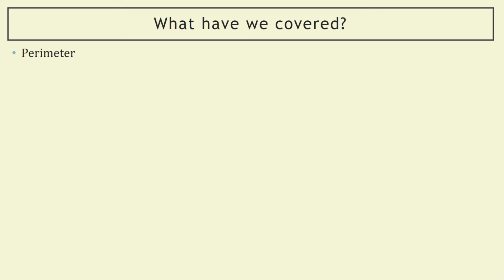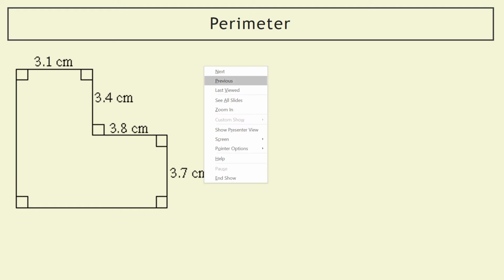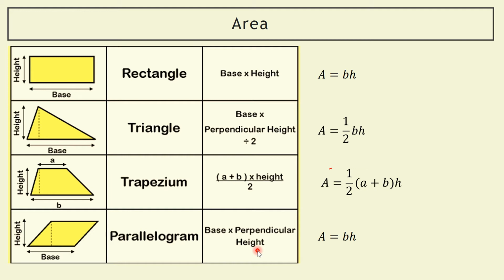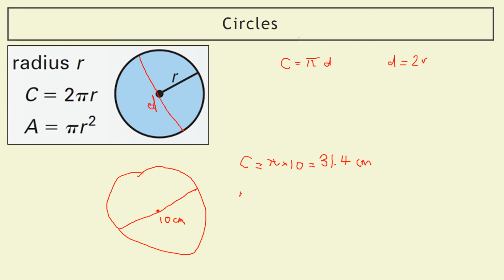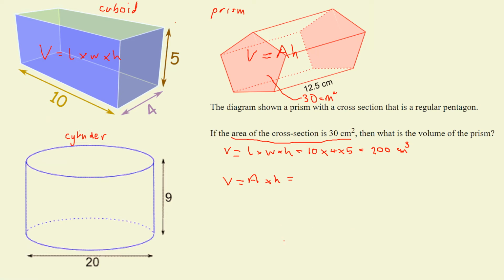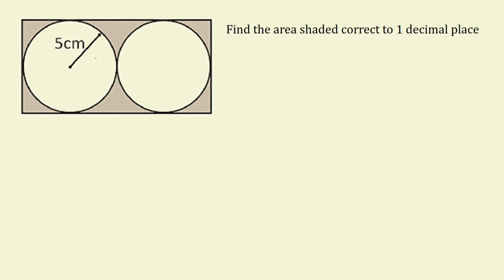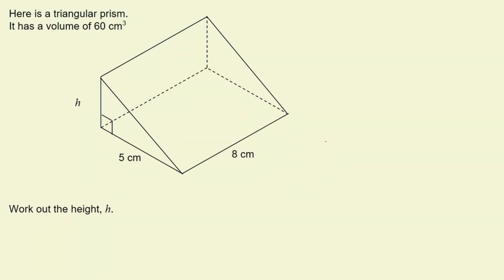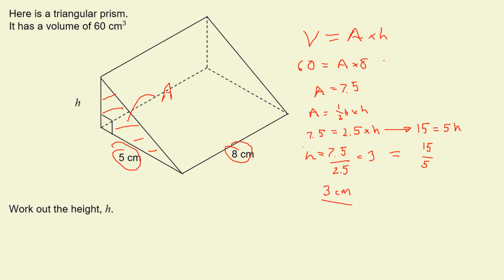Review of the key methods and formulas for area and volume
Video of a live lesson given to my mixed ability NZ year 10 class to review perimeter, area (of rectangle, parallelogram, triangle, trapezium) and volume (of cuboid, prism, cylinder). Composite shapes are also considered. We look at a the methods and formulas, and then go through a few questions, including some where we have to work out missing sides.